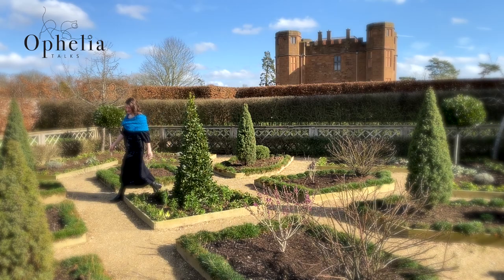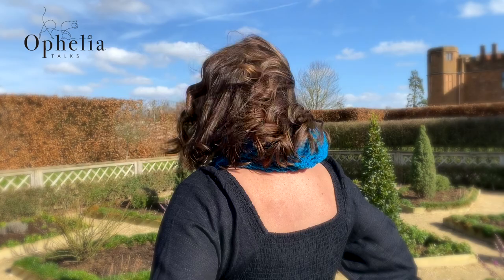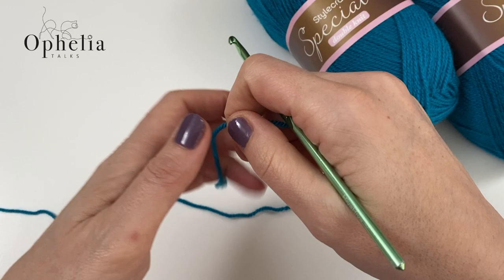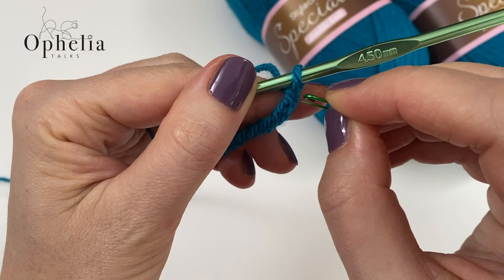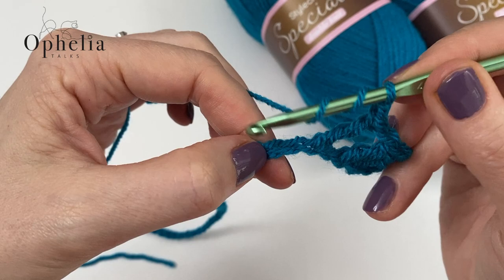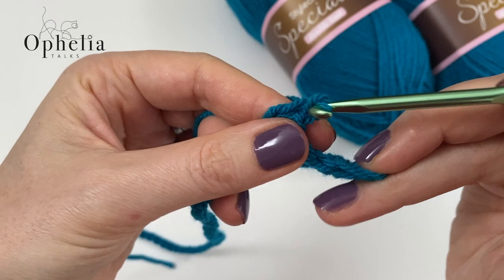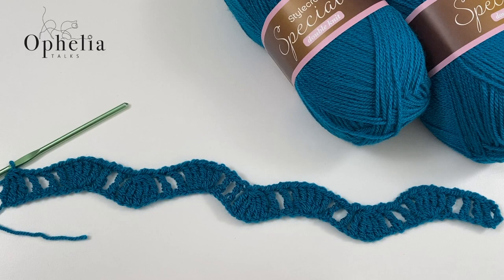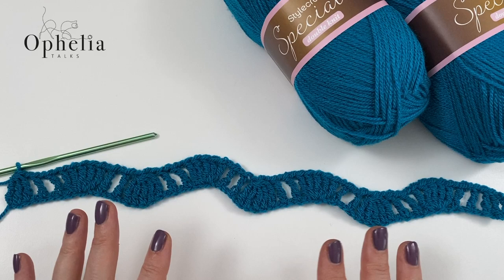HOW I MADE THIS CROCHT SHAWL // Mobius Shawl Crochet Tutorial // Ophelia Talks Crochet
This is how I made this crochet shawl. Follow me in this crochet video tutorial on how to make this little gem of a shawl: the mobius shawl.

*** AMAZON SHOP ***